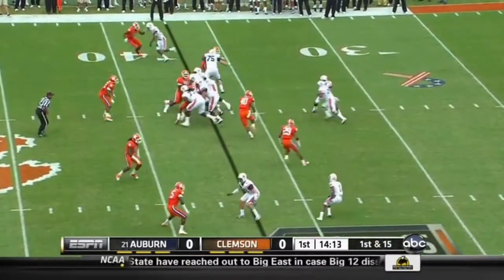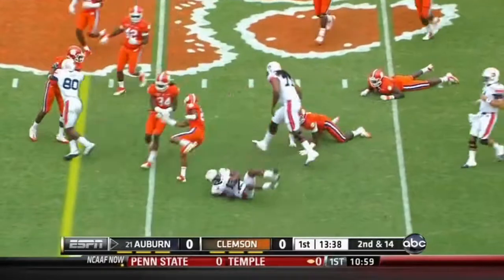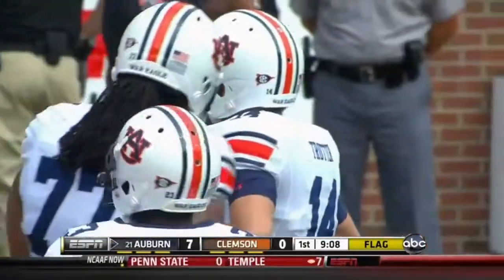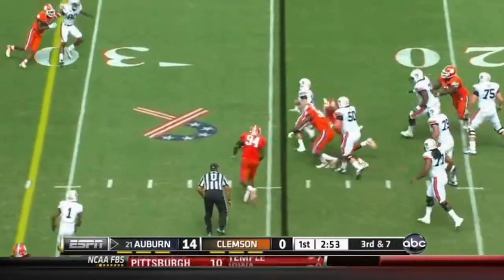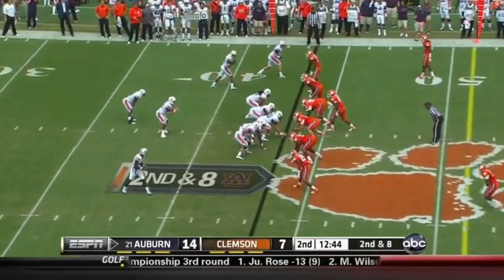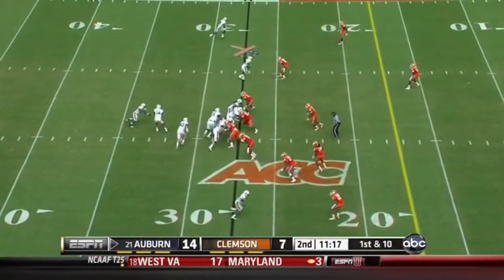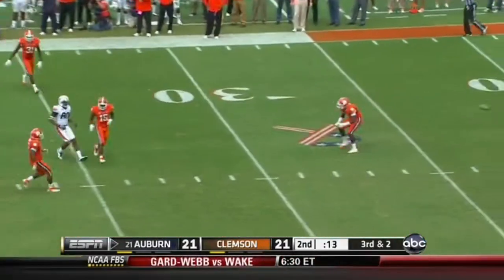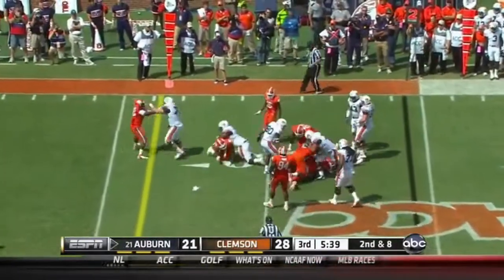Andre Branch vs Auburn